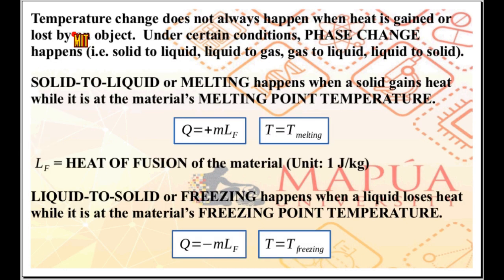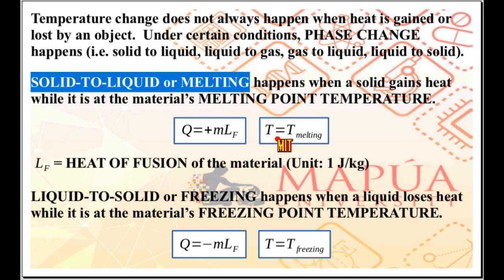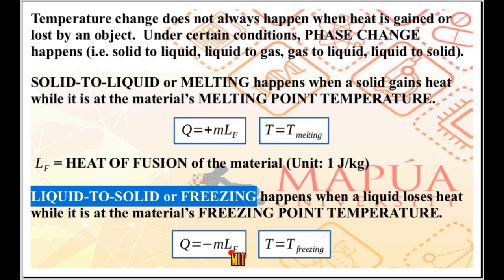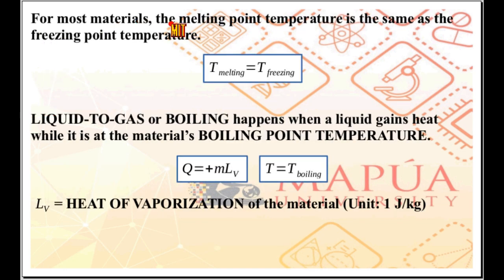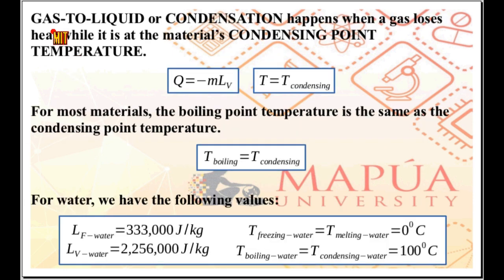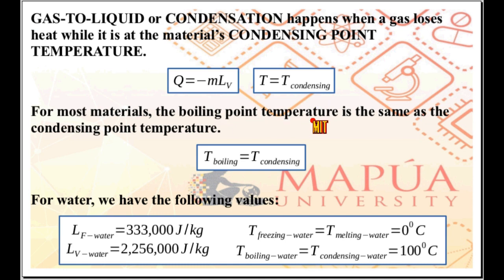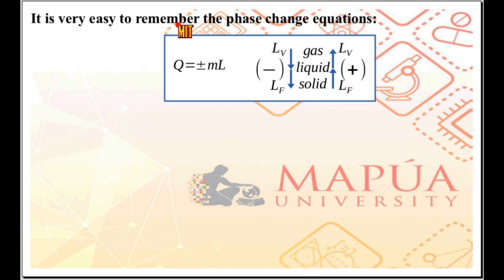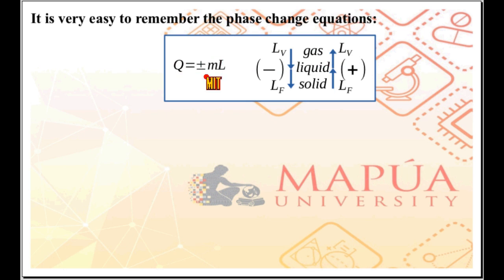TEMPERATURE AND HEAT 045 - PHASE CHANGE (2021)